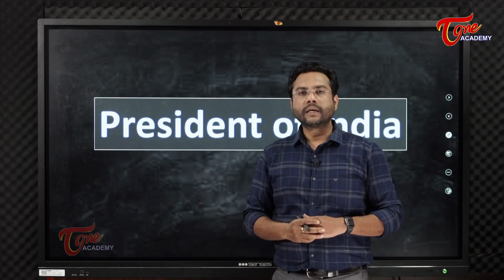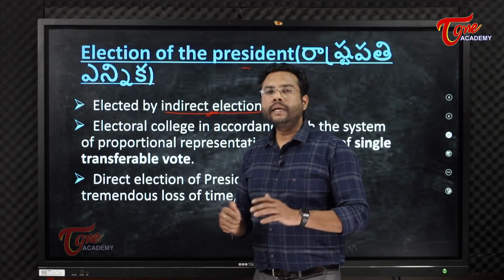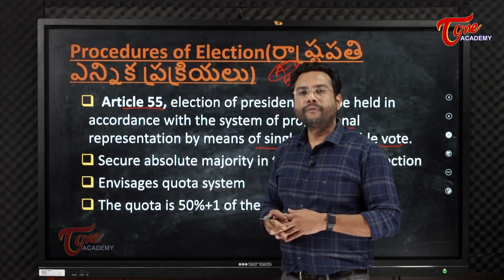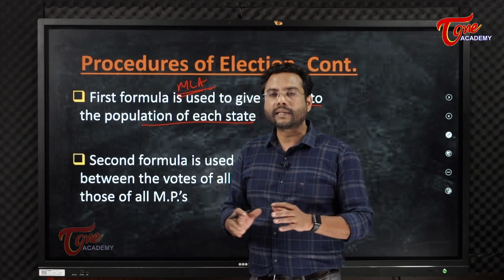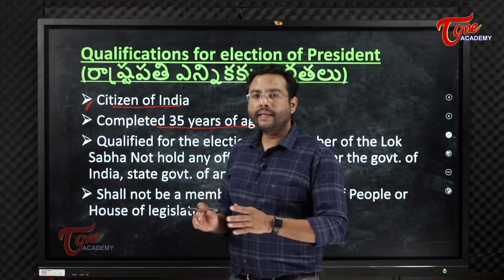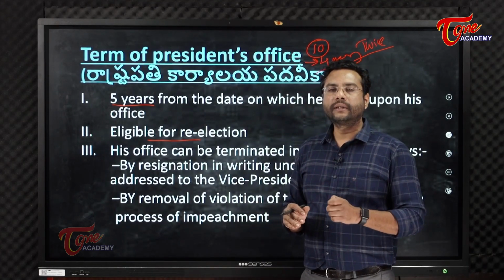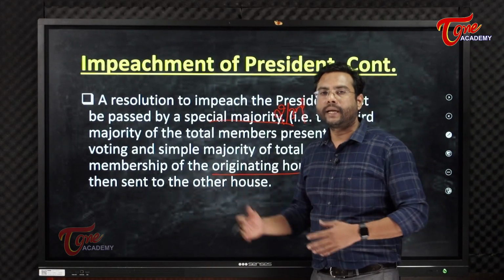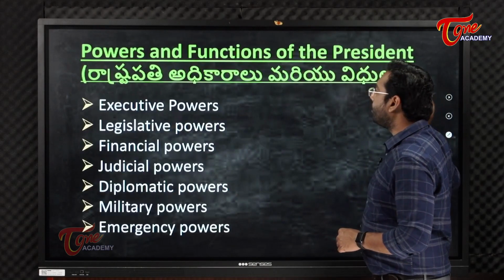The President Of India | Indian Polity | Anand | Tone Academy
This video on the President of India deals with:
- Nominal Head of the State
- Union Executive in Part-V of the Constitution
-Articles- 52-78
- Election of the President
- Procedure of Election
-  Qualifications to be Elected as President
-  Conditions of President’s Office
-Term of Office
- Removal from Office
-Vacancy in the President’s Office
- Powers and Functions of the President